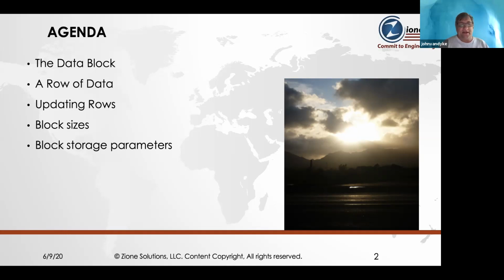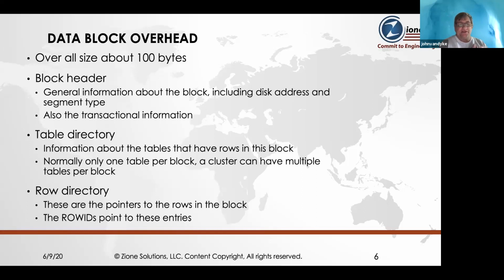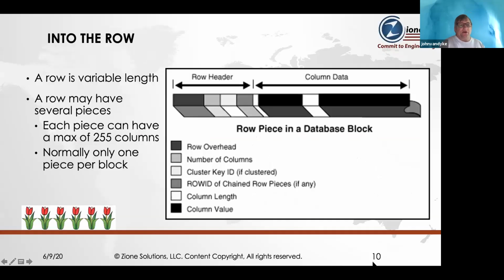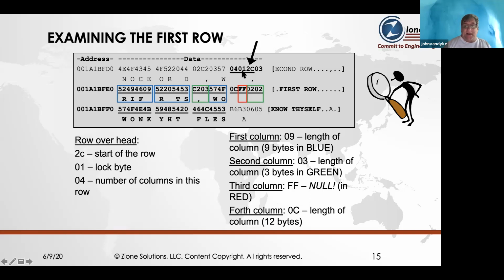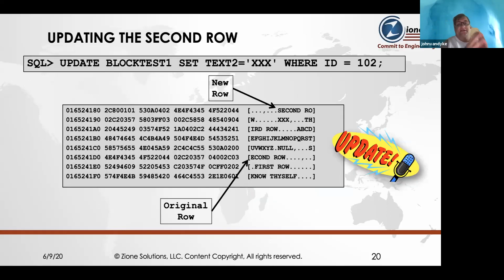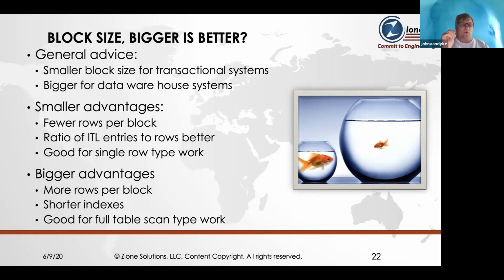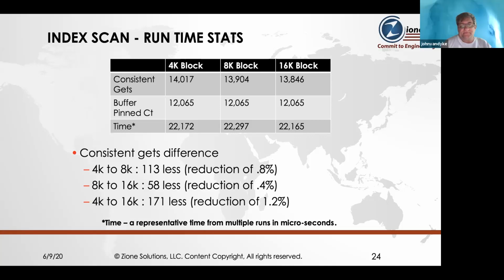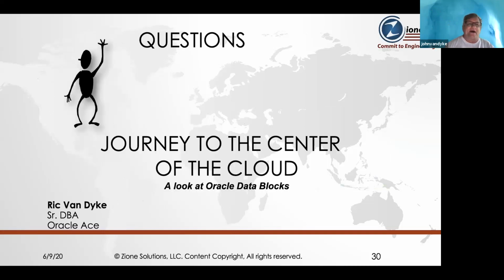SEMOP - June 2020 - Ric VanDyke - Journey to the center of the Cloud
SEMOP Meeting - June 2020 - Ric VanDyke - Journey to the Center of the Cloud